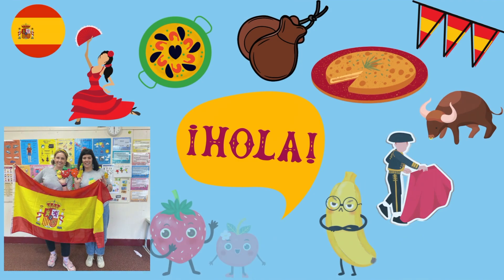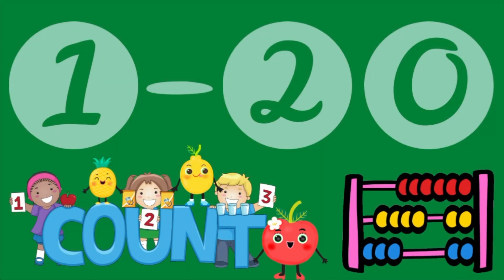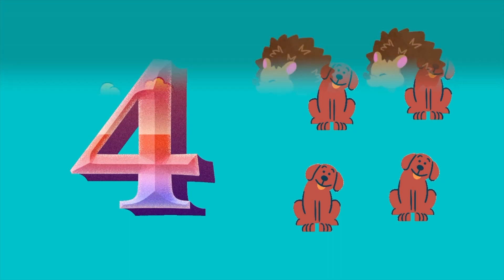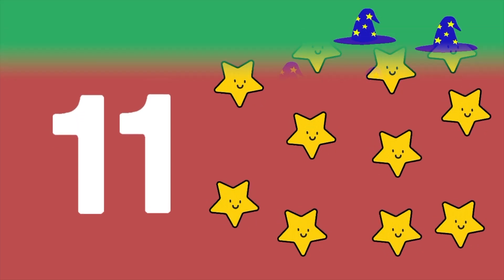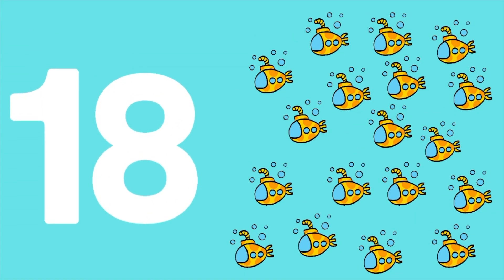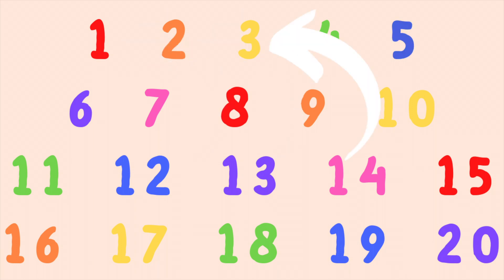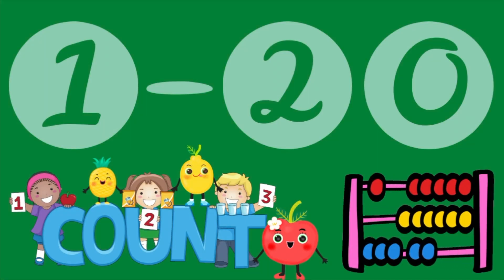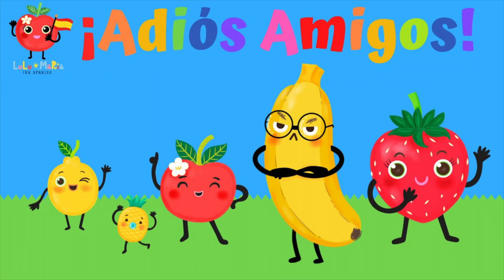Learn Spanish - Los Números 1-20 - Count from 1-20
Best viewed from a TV or Ipad.

Aimed at 3-8 years.

Our fun Spanish video will teach children(or adults) how to count from 1-20  in Spanish.  Learning and practicing Spanish with the aid of colourful images helps build your child's memory for Spanish words and phrases. And remember repetition is the key to learning a language.

Gracias a todos 🇪🇸🇪🇸🇪🇸